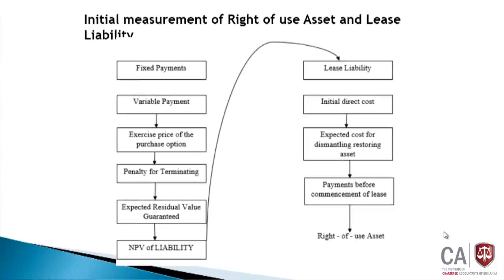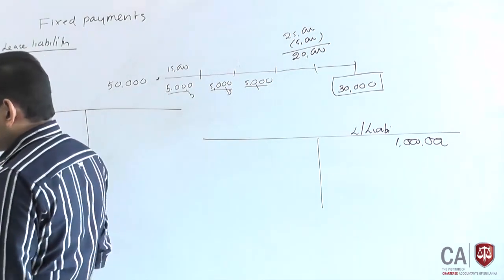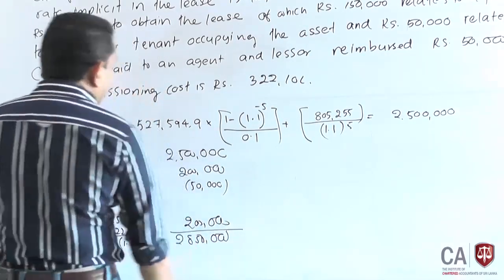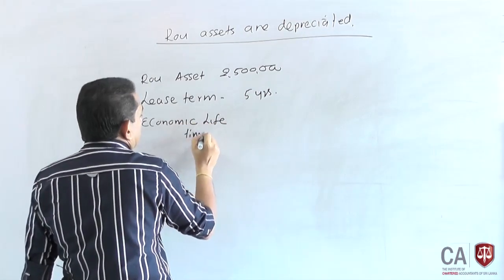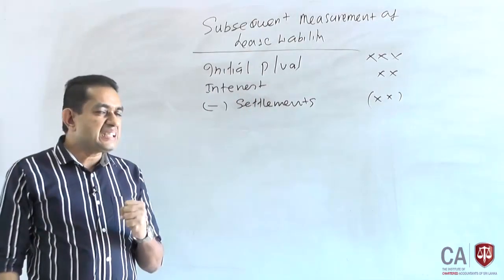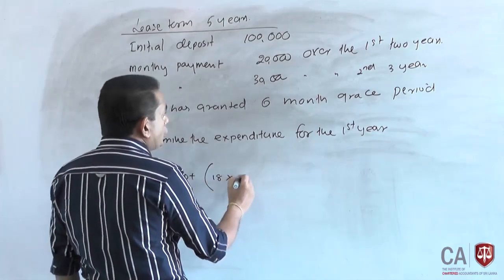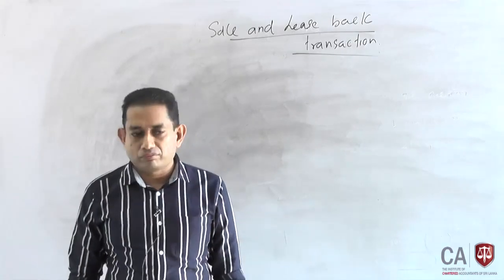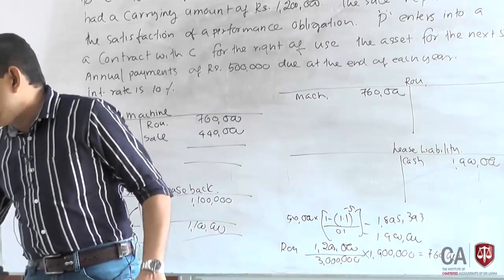SL1 SLFRS 16 & Leases Part B / 22 June 2020 Part 10 B